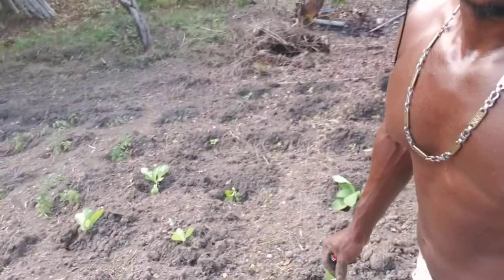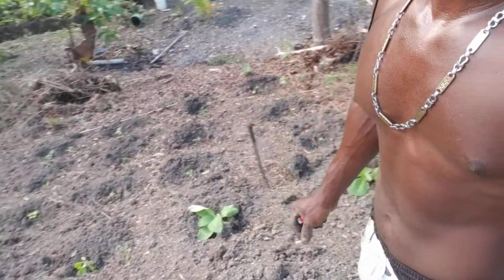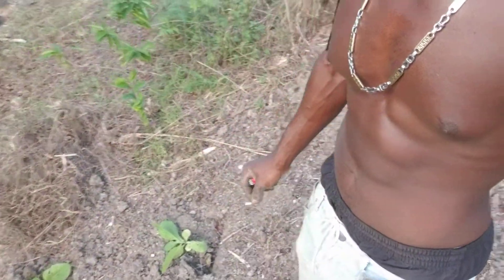how to grow tobaco(1)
this is a two part vedio on how tobacco is planted  holes are dug 2 feet apart  and 2 " inch deep